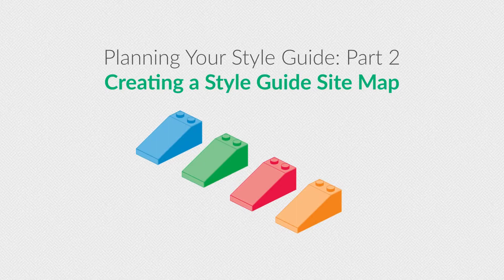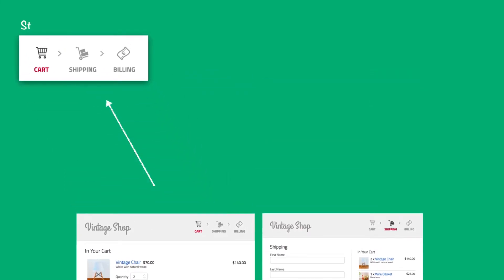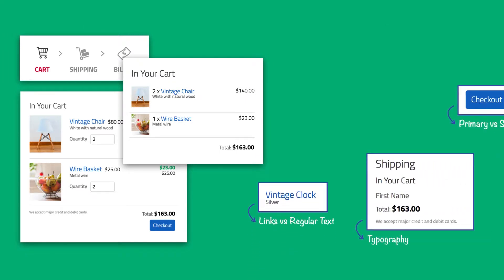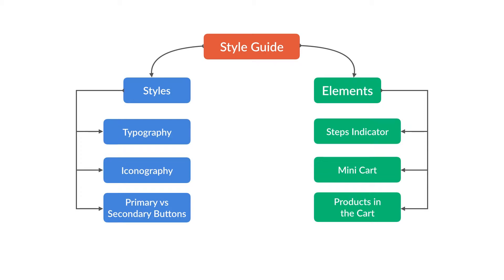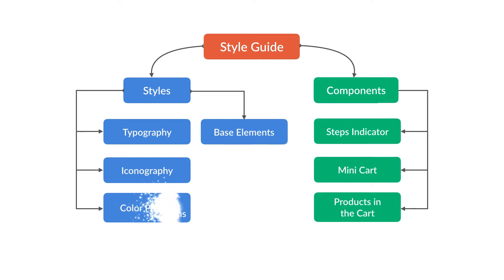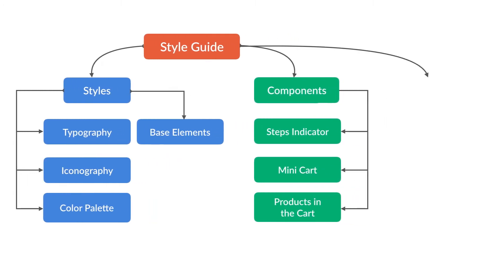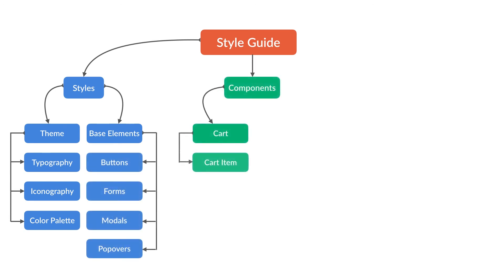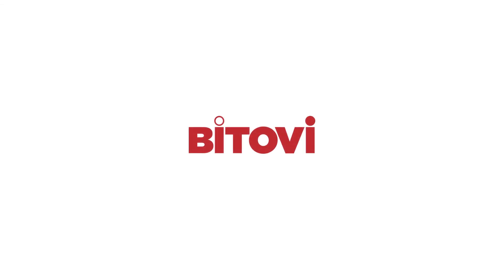Creating a Style Guide Site Map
This video lesson is part of the tutorial "Creating a Living Style Guide".

The living style guide serves as a framework of definitions for UI elements (such as headings, lists, links, input controls, etc.) and as a library of components (such as navigation systems, toolbars, search tools, grid tables, etc.) that are available for use. This means that development is not started from scratch every time. Instead, it builds upon existing definitions in the UI system and contributes to it.

In this course, you’ll learn all about planning your style guide, creating pages and documenting stylesheets using the open source tool: DocumentCSS.